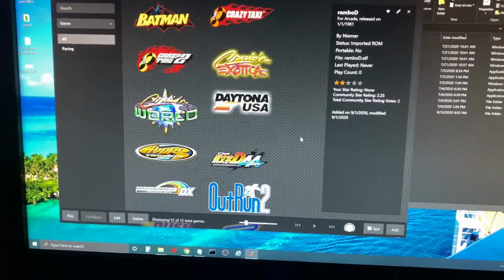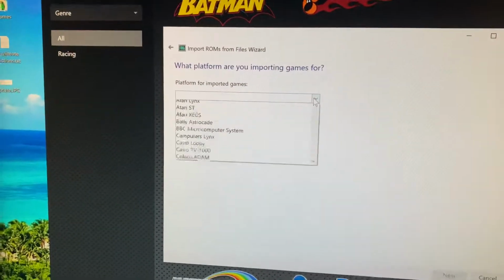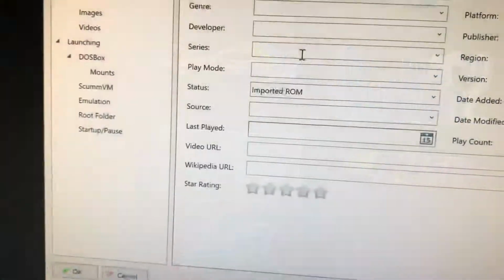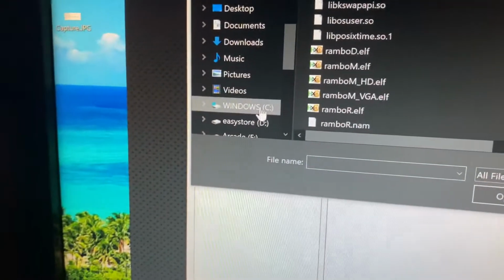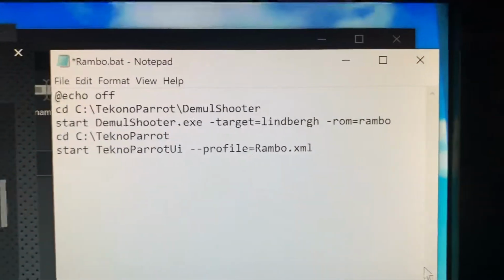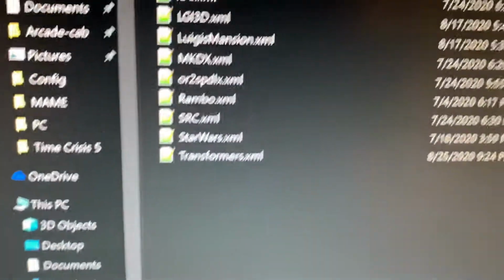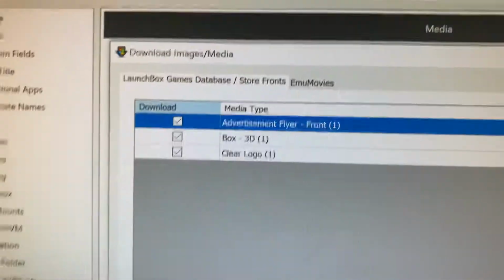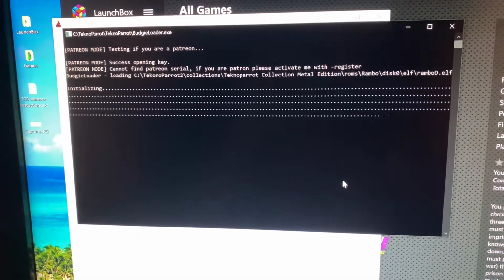Adding DemulShooter games to LaunchBox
If you want launch box to be able to launch games with DemulShooter, this is what I do.
Once a game is added into launch box you can go into its properties and uncheck “use emulator” then change the application path to a batch file that launches Demulshooter and then launches your game